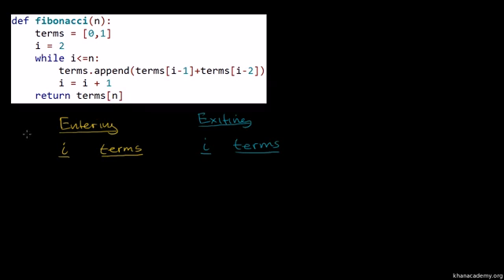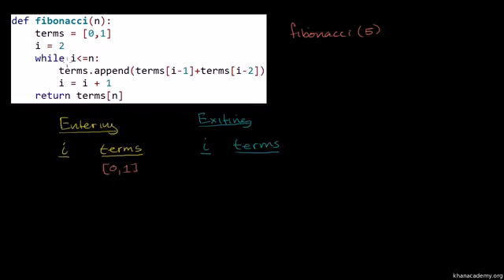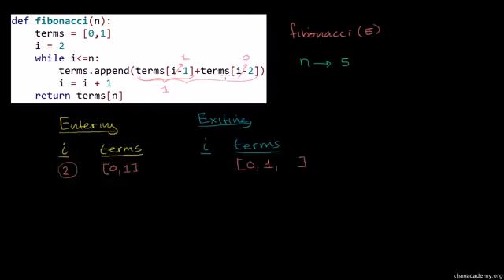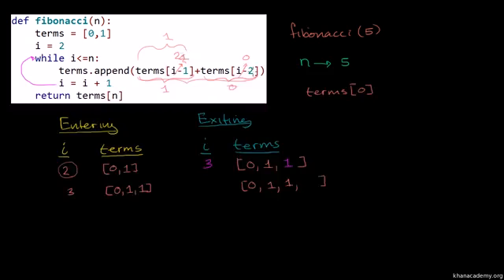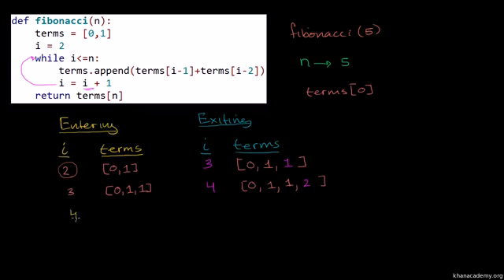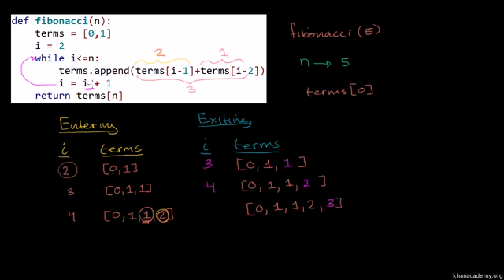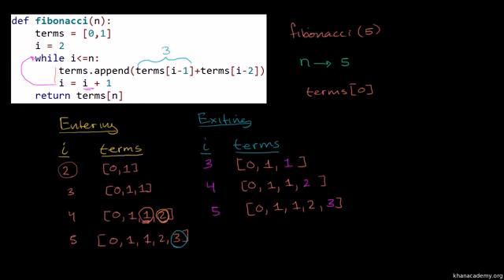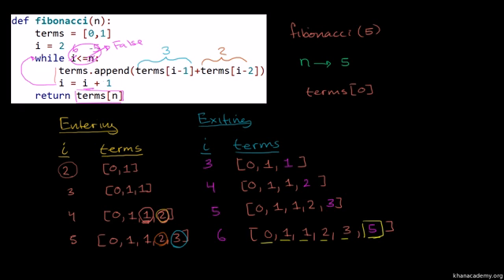#17. Stepping Through Iterative Fibonacci Function